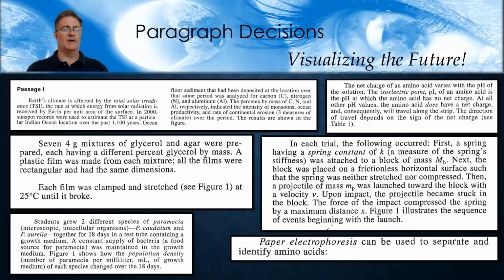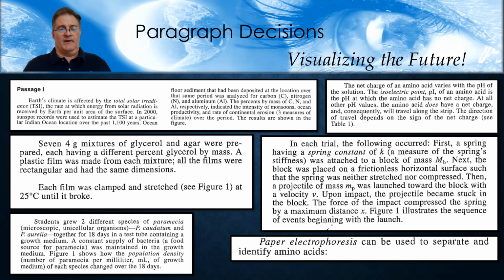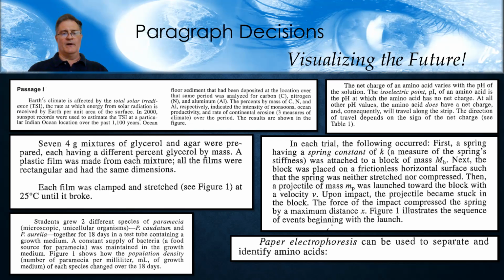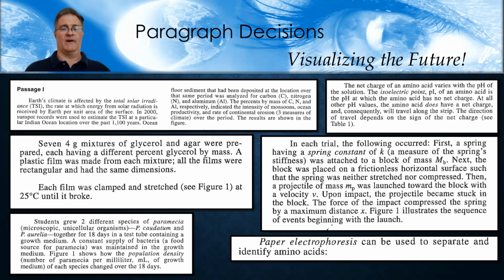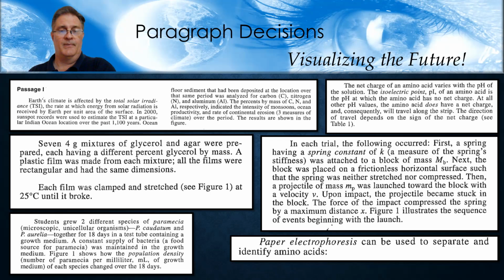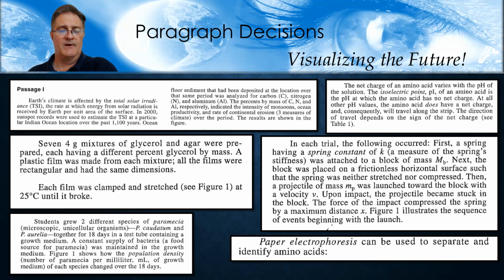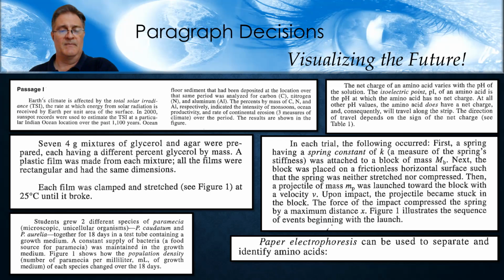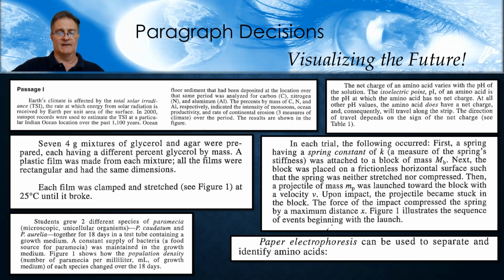ACT Science Review: Paragraph Interpretation Italicized Words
This ACT science review video helps students understand how to identify what to read and what to eliminate.